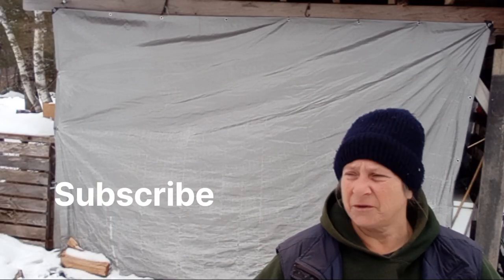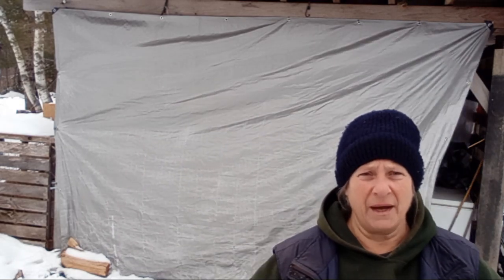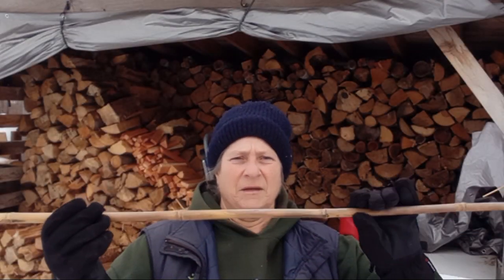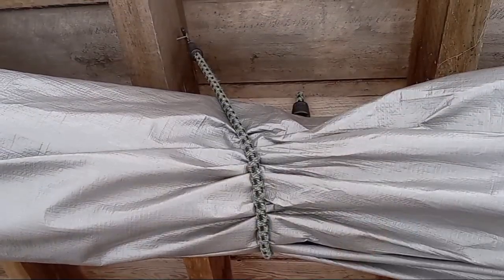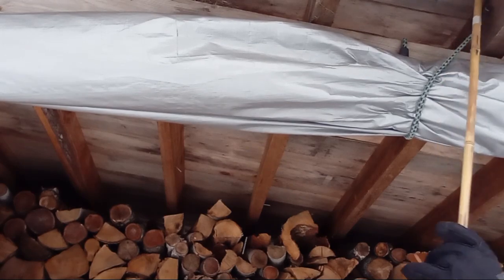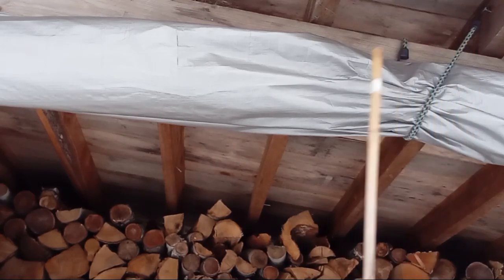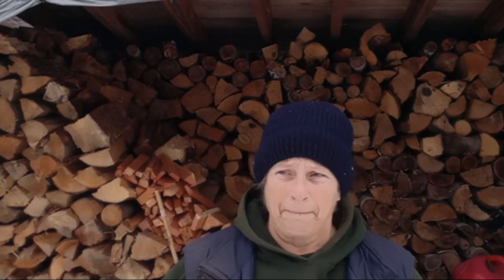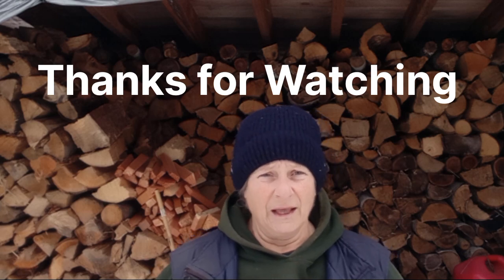Making Do With What You Have On Hand.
LaGrange , Maine
04453